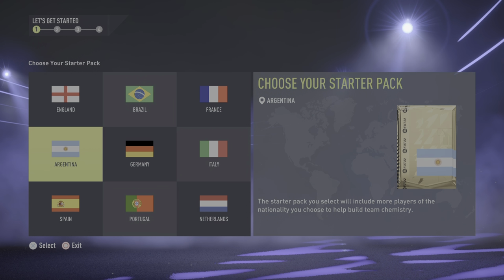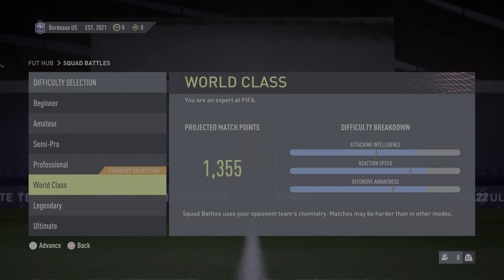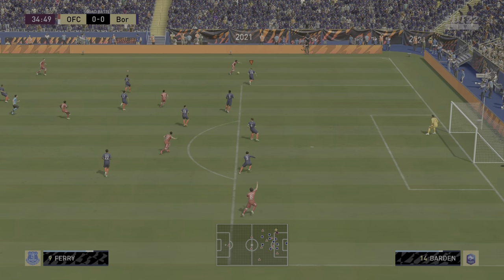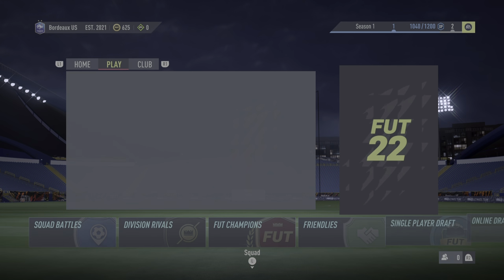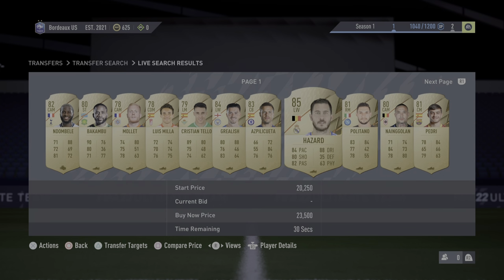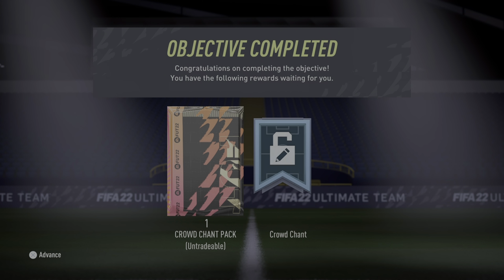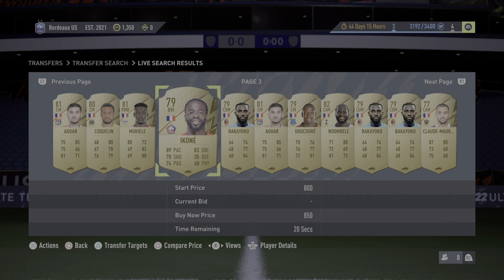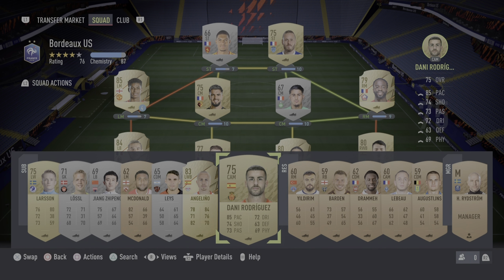THE FIFA 22 ULTIMATE TEAM GRIND STARTS NOW!!!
BOISSSSSSSSSSSSSS
THE FIRST VID OF FIFA 22
I COULDNT EDIT AS IT DIDNT LET ME ON PC AND SHARE FACTORY DIDNT SAVE.
But plssssssssss
enjoy, like, sub LEAVE SUGGESTIONS IN THE COMMENTS!
All of these are free yk.
enjoyyyyy and don't forget ur popcorn